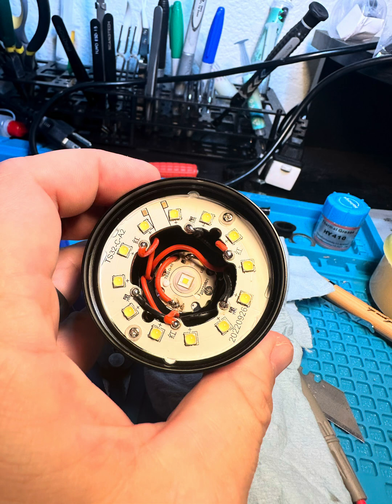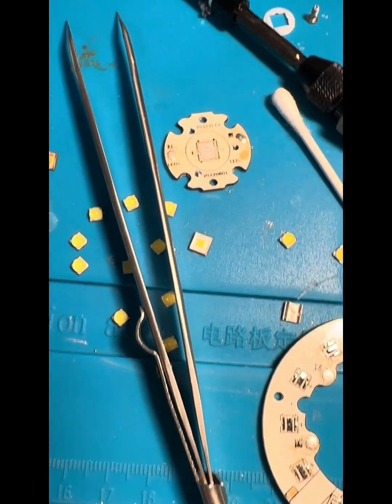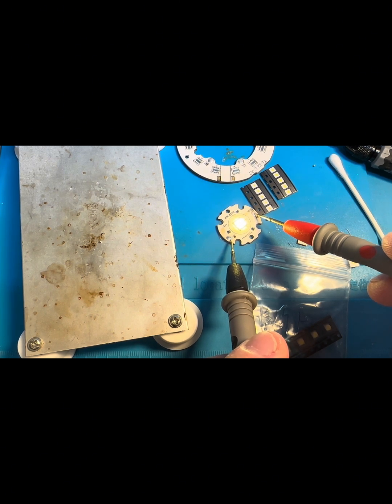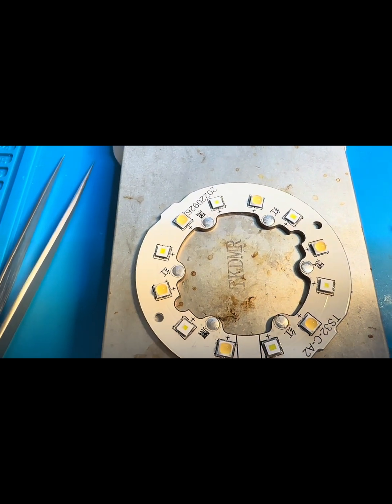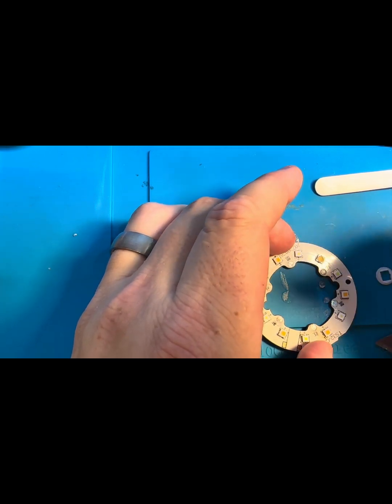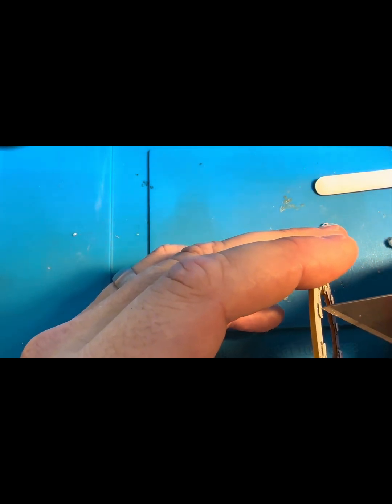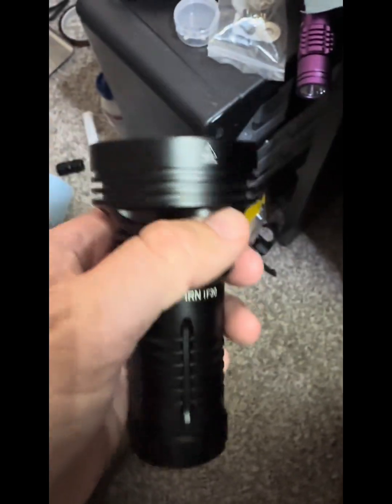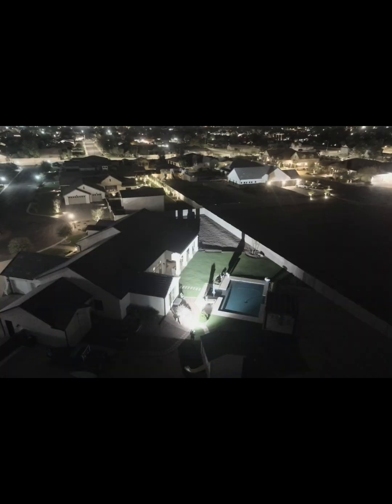Modification of Sofirn IF30, 6 Nichia 519a, 3 w1, 3 w2, and a 5000k sft40. 519a Dedome tutorial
Hi everyone. Thanks for stopping by. I’m this video I mod my sofirn IF30. I want to let you know that in this video I install a 3000k round die led, but by the end in the Beamshot portion I installed a 5000k sft40 to make it look better. The beam turned out ok and man is it bright. It has good color rendering and tons of throw. If you want any mod work done, please feel free to message me.